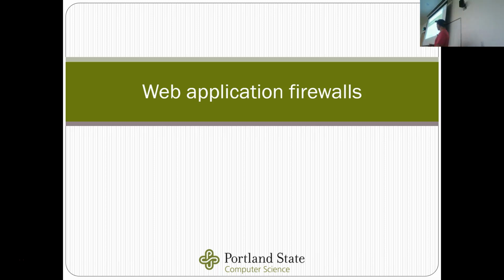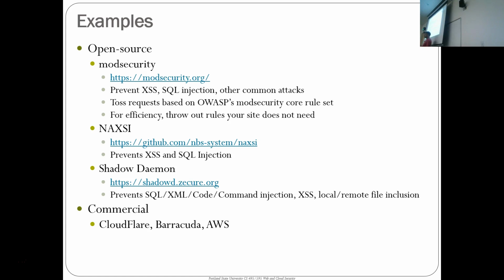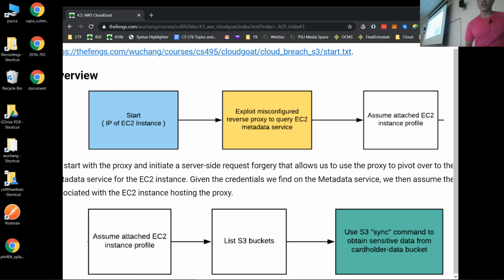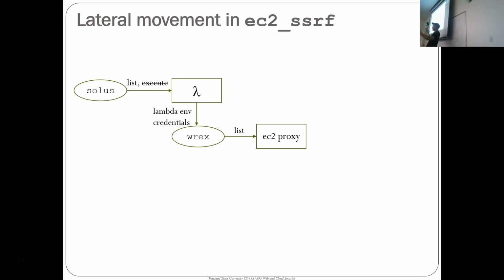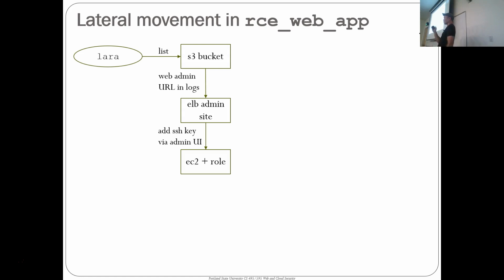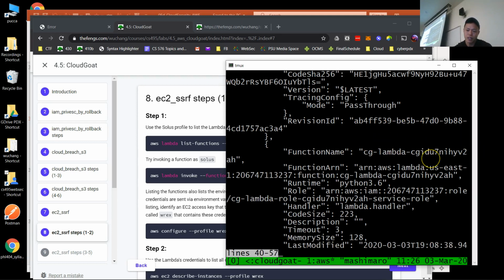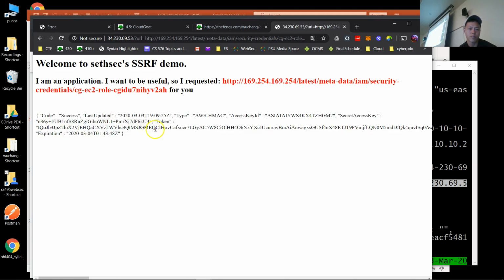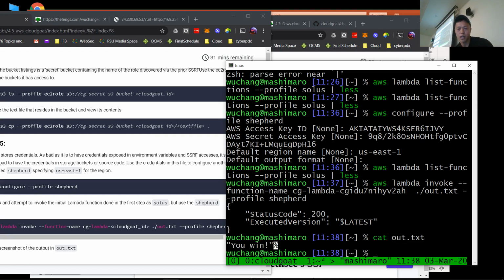2020Winter CS495 05d CloudGoat WAF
CloudGoat WAF
Winter 2020